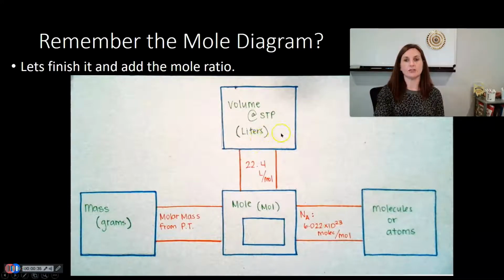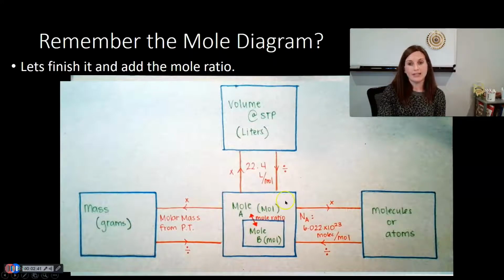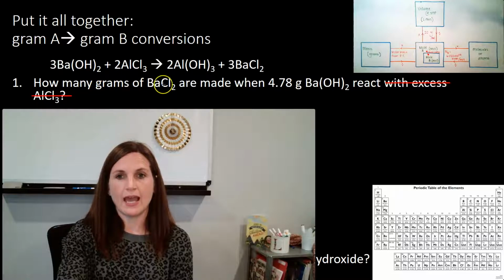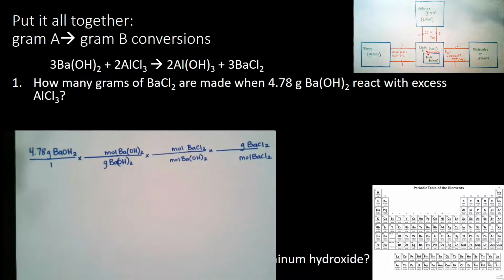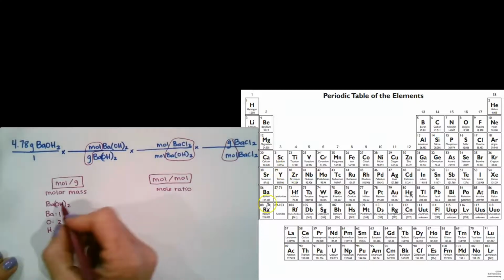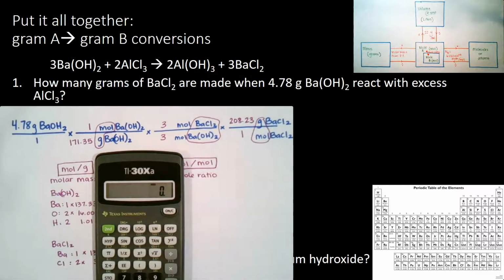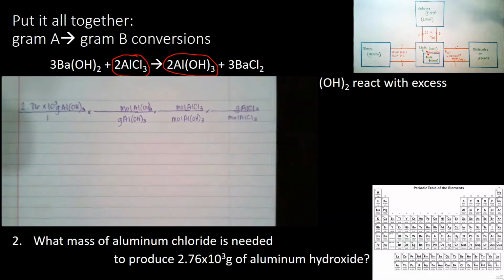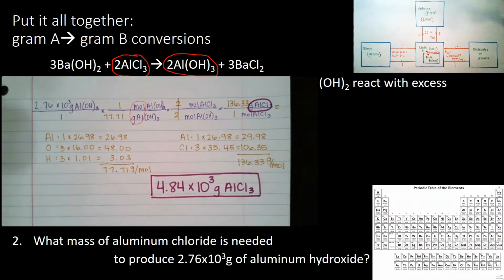Chem Ch12#2 gram A to gram B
**SEE IF YOU CAN FIND MY ERROR IN THE VIDEO:)**  OOPS...  I GUESS WE ALL MAKE MISTAKES! We will discuss it in class on Thursday!